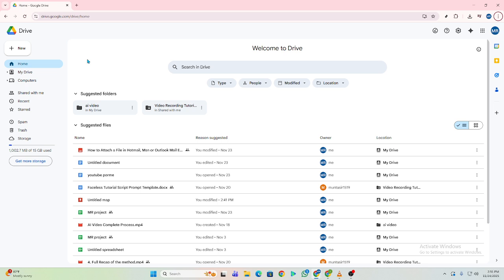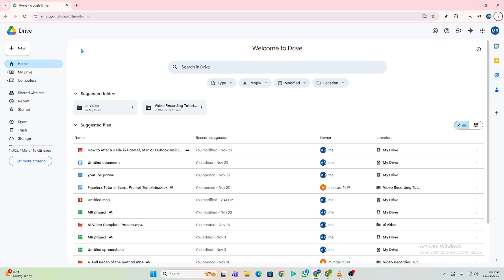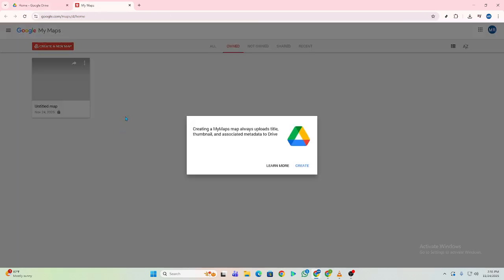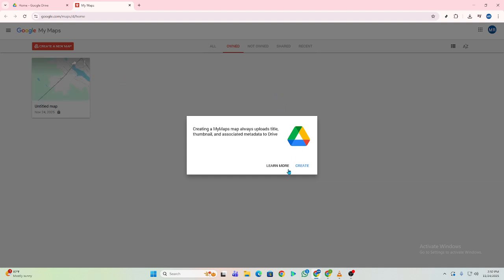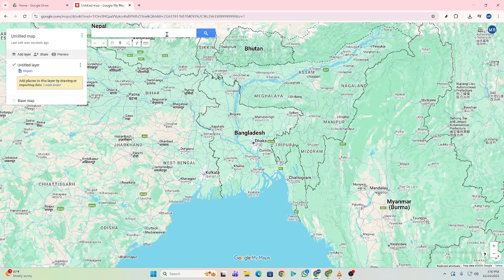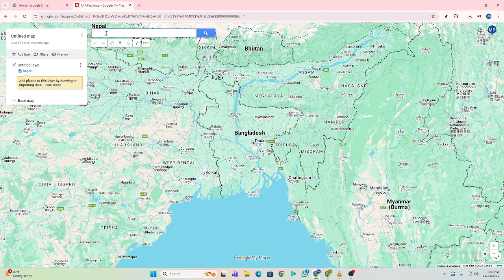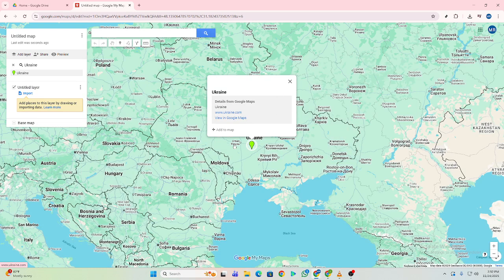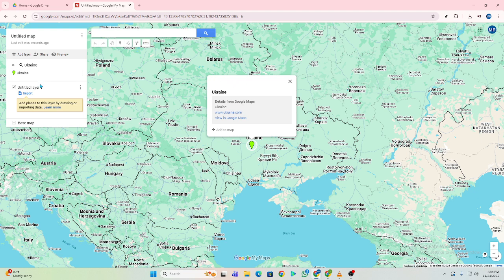How to Create and Search My Map at Google Drive Full 2026 Guide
In this video, How to Create and Search My Map at Google Drive (Full 2026 Guide) is explained step by step so you can easily manage and find your maps. You’ll learn how to create custom maps, organize locations, search your maps quickly, and make the most of Google Drive’s mapping tools. This guide also covers tips for editing, sharing, and accessing maps from different devices to keep your data organized and accessible anytime. Whether you are new to Google Drive maps or want to improve your workflow, this tutorial is perfect for you.